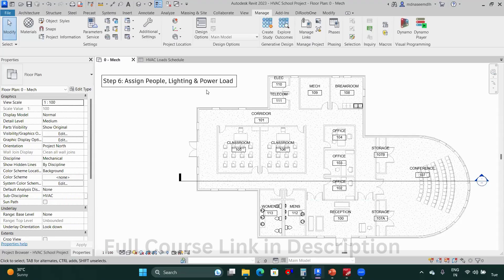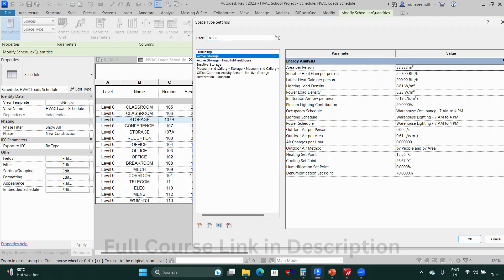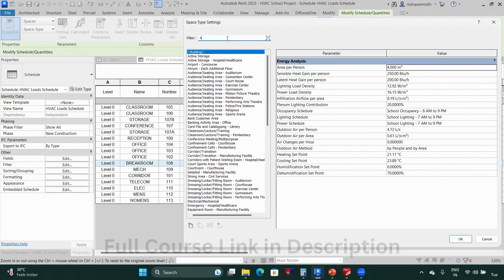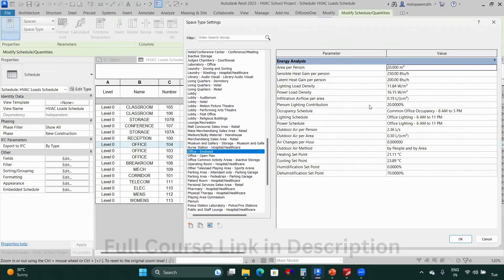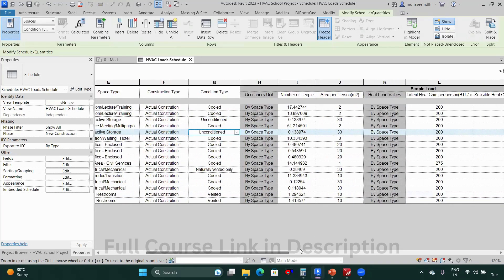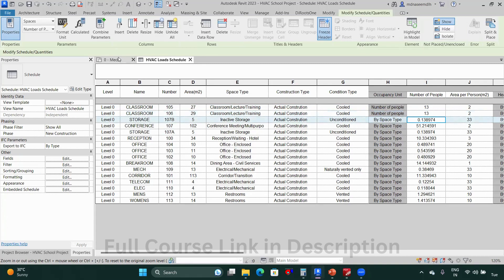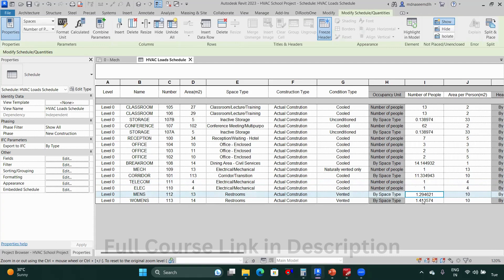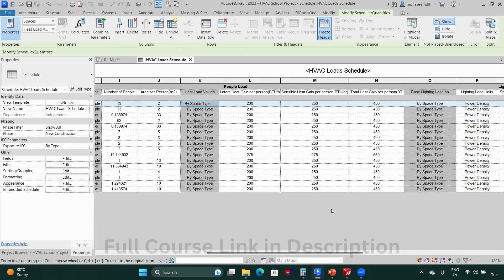How to Calculate People, Lighting& Power Load in Revit MEP